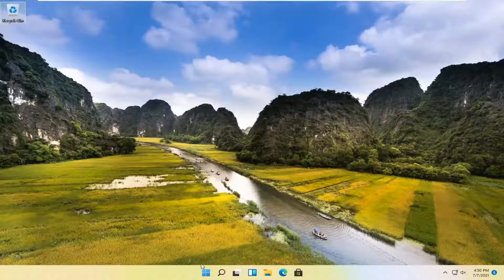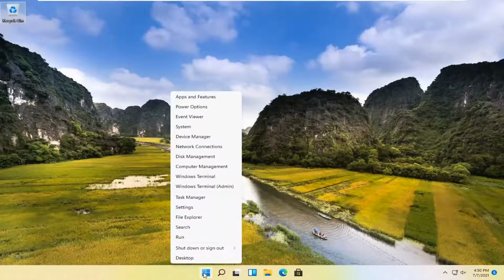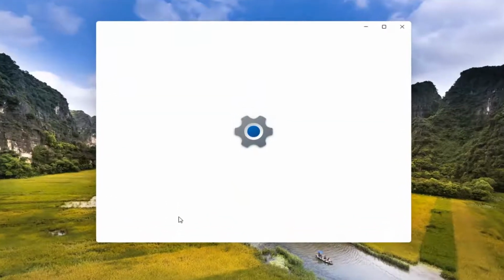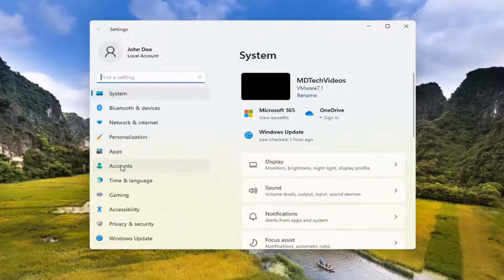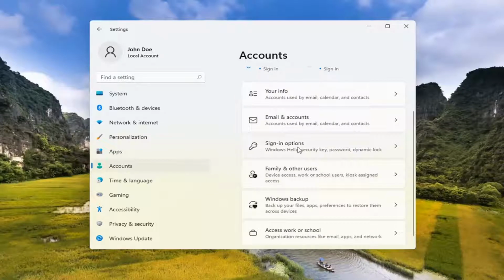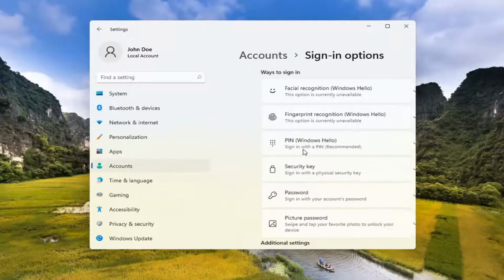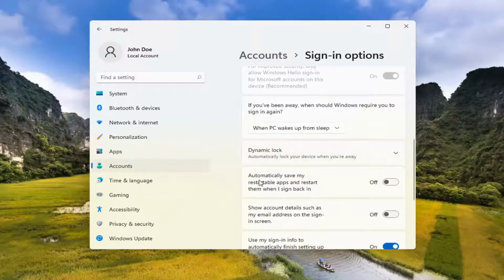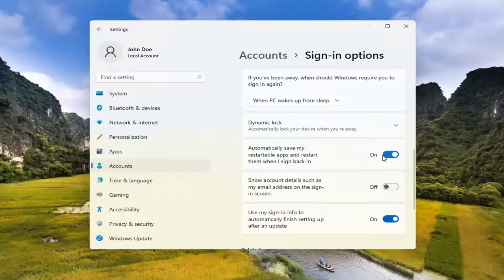Stop Auto Reopen of Programs after Restart in Windows 11 [Tutorial]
When you shut down or sign out, Windows 11 remembers which applications you had open. It automatically launches them the next time you start your PC. You can disable this if you’d like to sign into a clean desktop.

One of Windows 11’s habits is to reopen your previously opened apps when you turn on your computer. If you don’t want your machine to do this, and you’d rather open your apps from scratch, you can disable the feature.

Issues addressed in this tutorial:
programs reopen after shutdown
programs opening by themselves